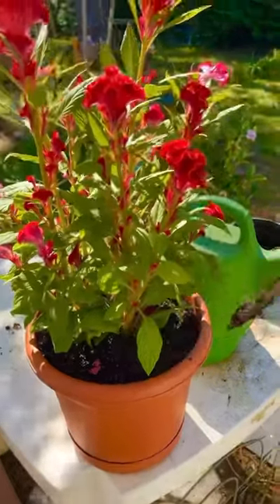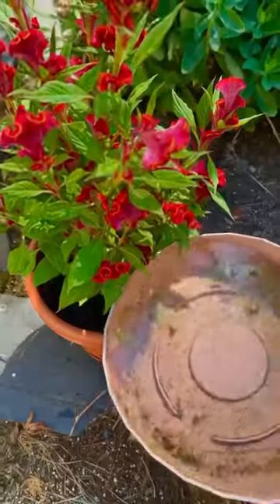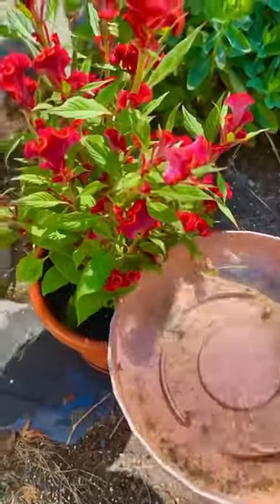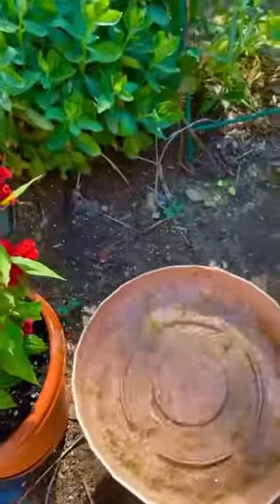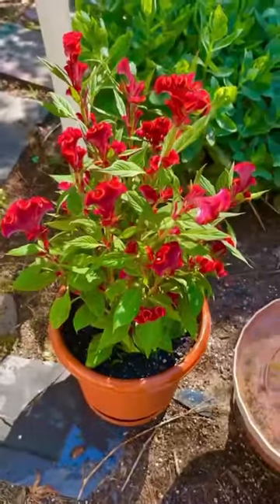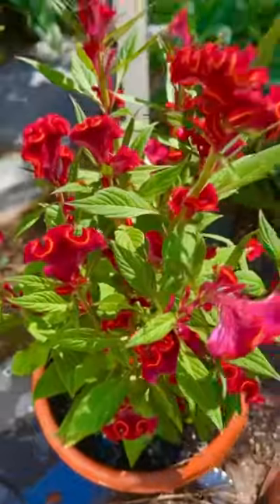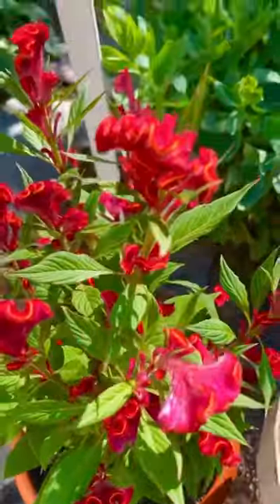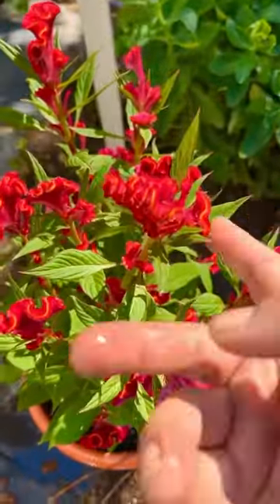Amazing Flower Coxcomb lasts all the way to the first frost Flowers Garden Flower Tips 🌺￼